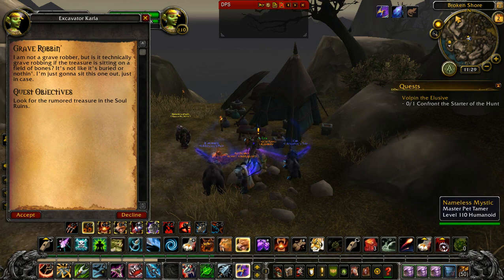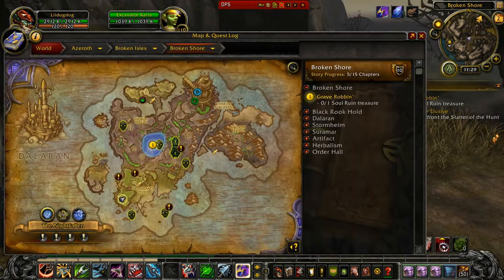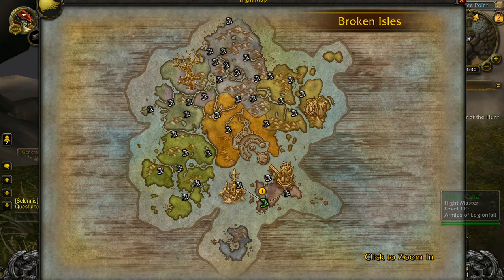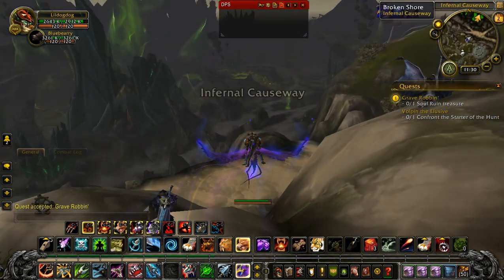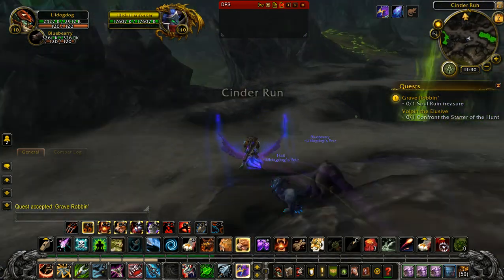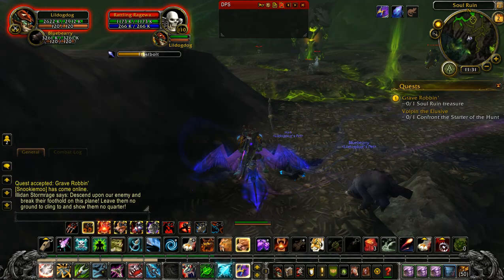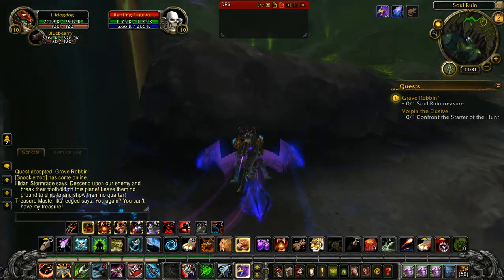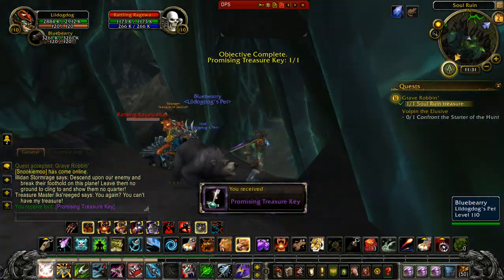WoW Legion Quest Guide - Grave Robbin'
Patch 7.2 guide for the broken isles quest Grave Robbin. Thanks!